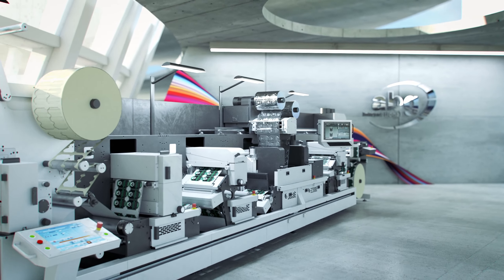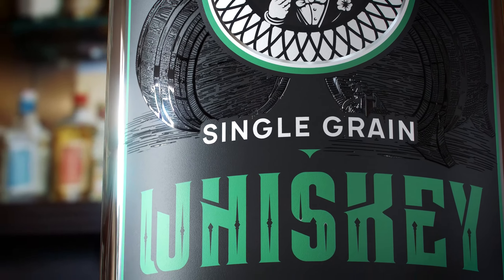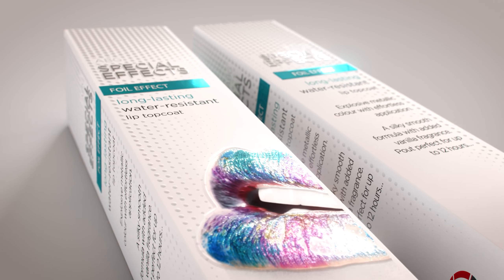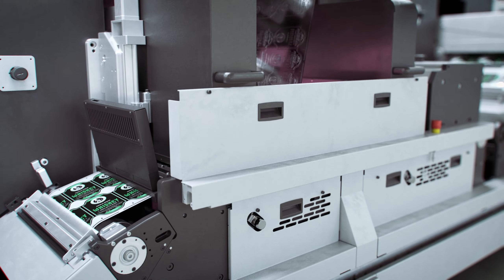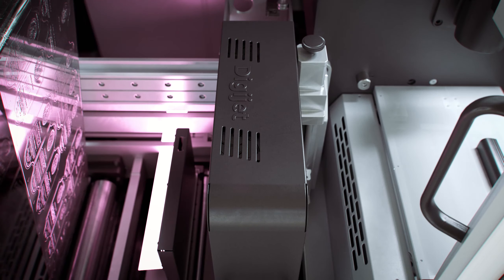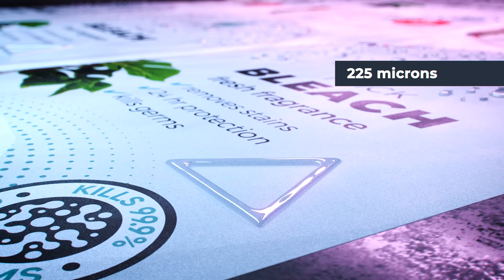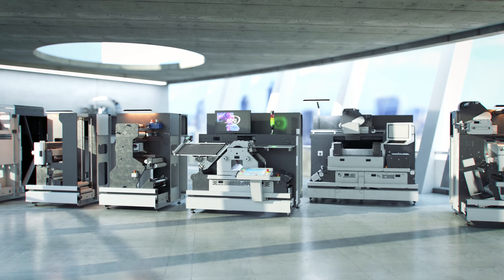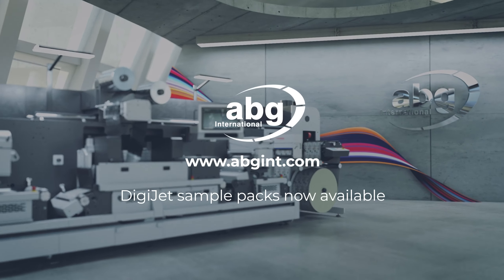DigiJet by A B Graphic International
Expanding the range of modules in our Digicon Series 3 – the DigiJet opens up a new world of high-quality digital embellishment.